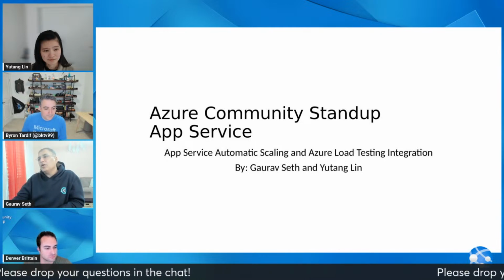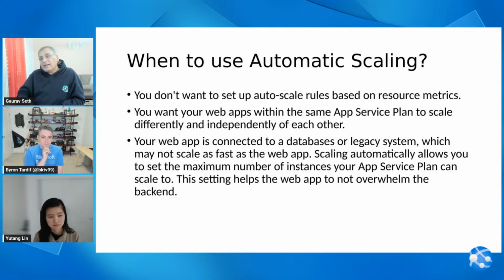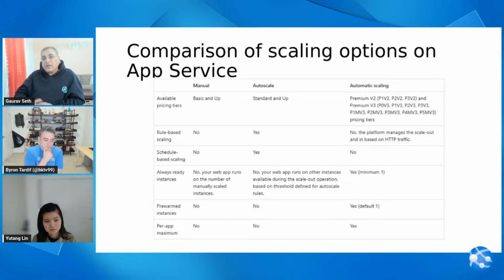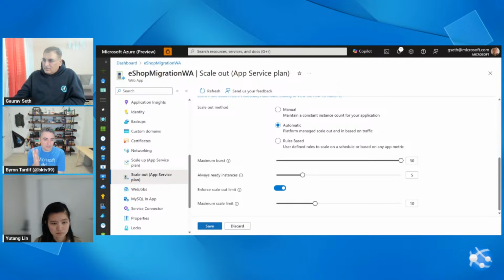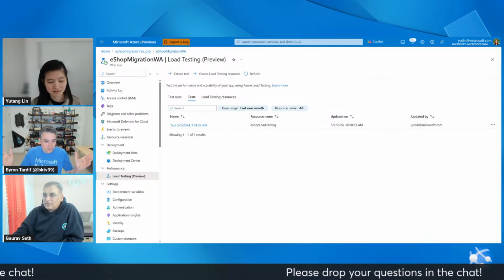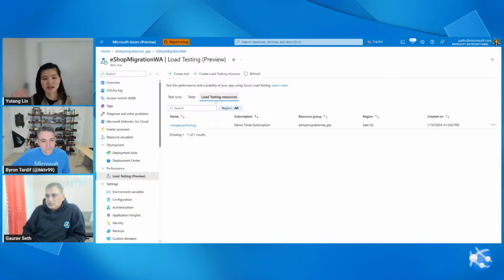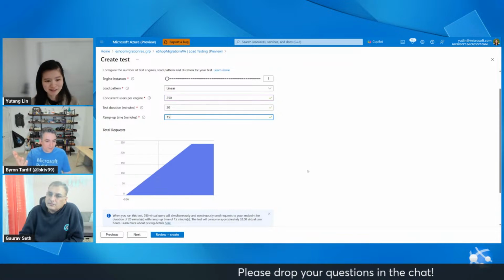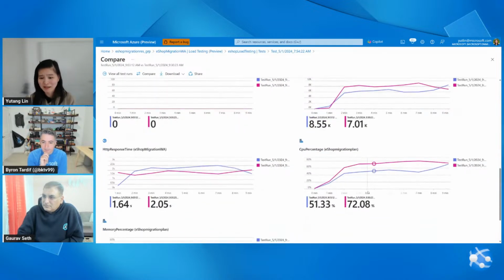Azure App Service Community Standup: The latest from Azure App Service: Autoscale and Load Testing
Learn about the latest from Azure App Service: Autoscale and Load Testing

⏲️ Chapters:
00:00 Countdown
03:07 Welcome to the Azure App Service Community Standup
05:58 Agenda
06:32 Automatic Scaling
09:39 When to use Automatic Scaling
14:06 Comparison of scaling options on App Service
18:52 What's new in GA
20:52 Demo
29:36 Azure Load Test Integration
32:22 Why load test
34:23 Demo
49:20 Learn more
52"28 Wrap

Links:
aka.ms/automatic-scaling-GA-blog
aka.ms/App-Service-ALT-Blog

Featuring: Byron Tardif (@bktv99) Guarav Seth, Yutang Lin, Denver Brittain